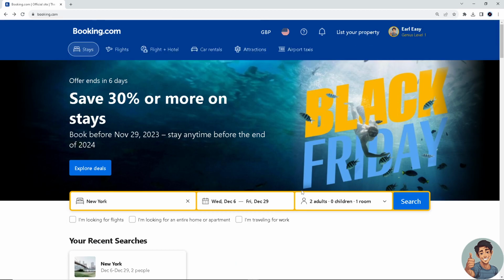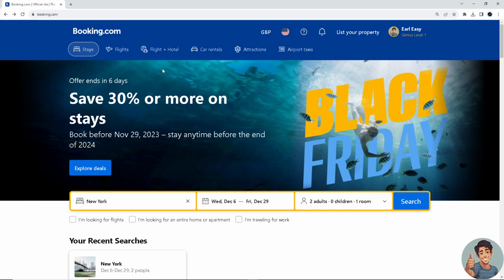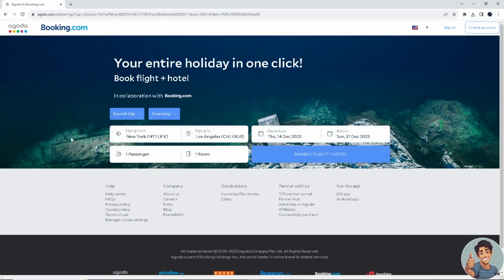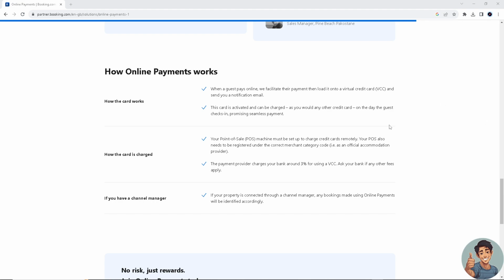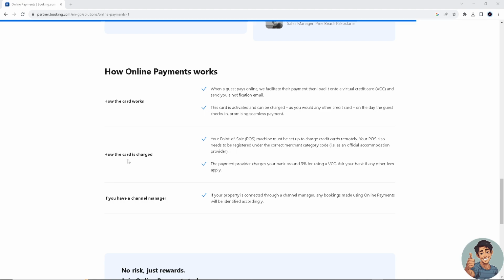How to Make Payment on Booking.com (Quick & Easy)